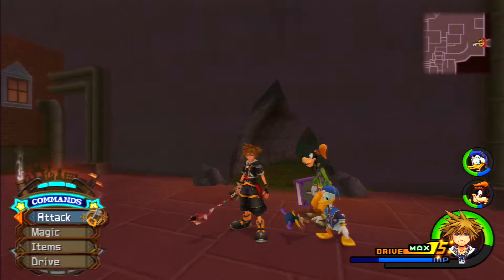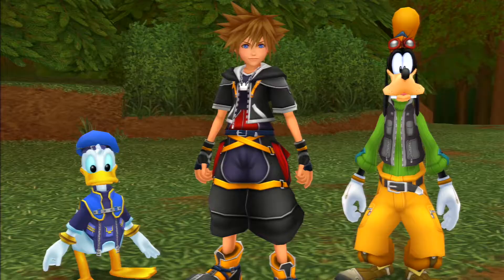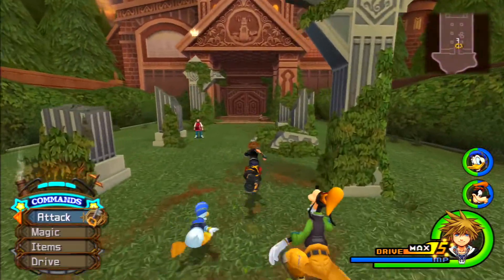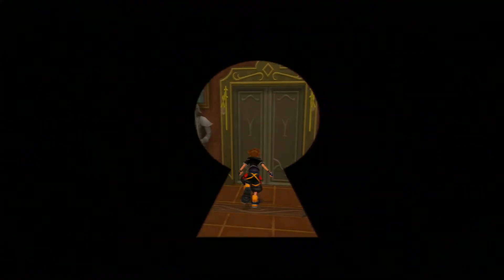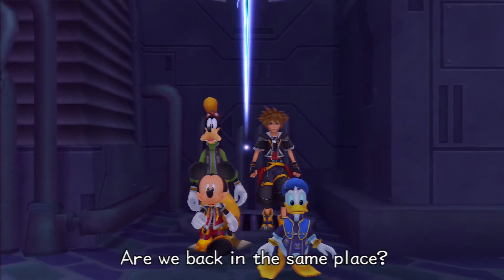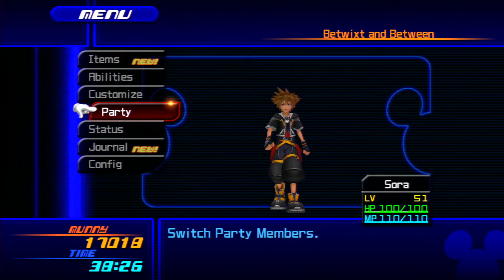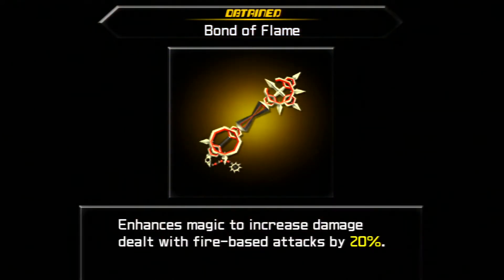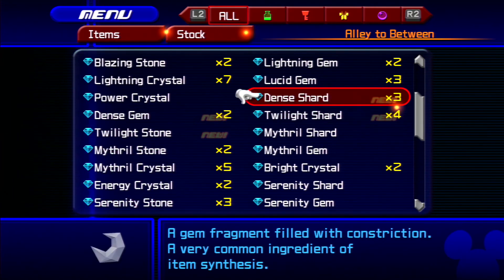Let's Play: Kingdom Hearts 2.5 HD Remix (53)